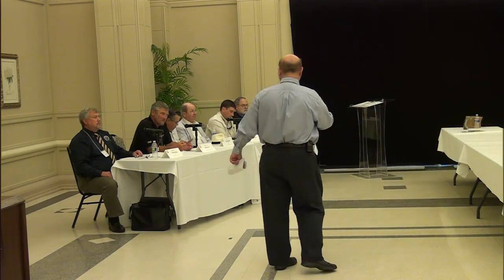Louisiana 2014 Height Modernization Workshop - Panel Discussions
Tony Cavell moderates a Panel Discussion Session with Question & Answer on many Height Mod related topics.